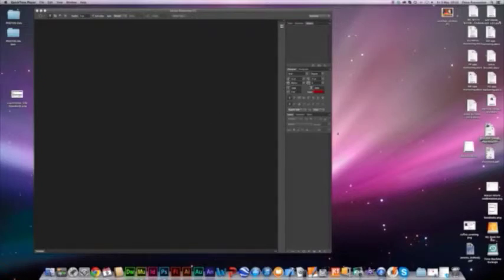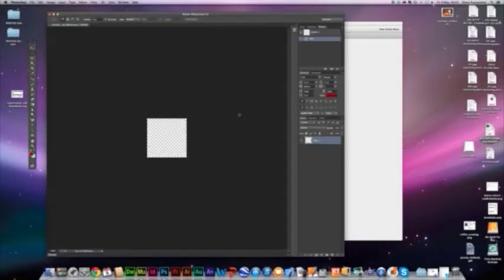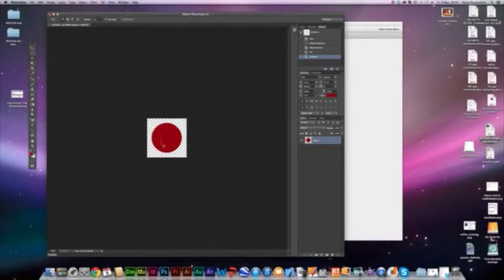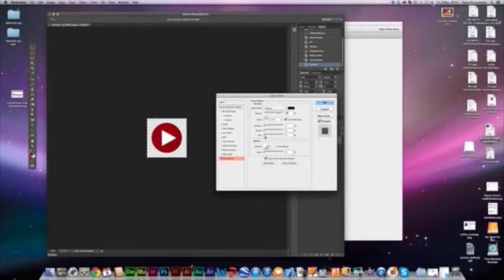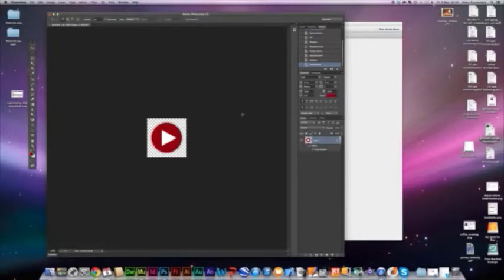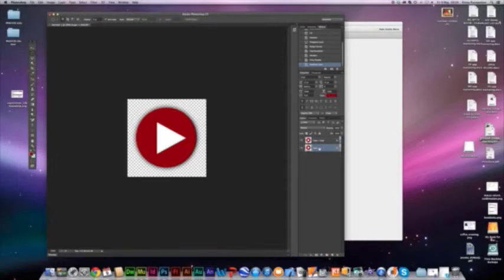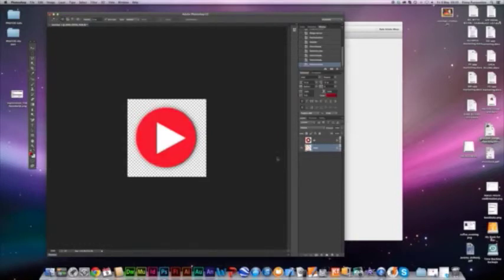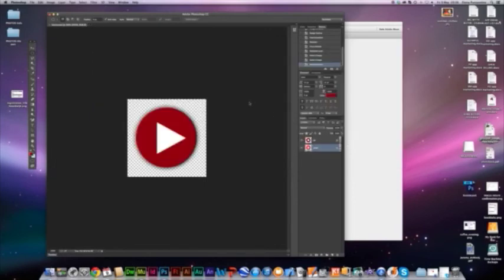Using Adobe Muse to build websites: creating photoshop layered buttons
Learn how to build the basic layered button in Photoshop which you will need for building navigation in Adobe Muse to build websites: creating photoshop layered buttons. These buttons have layers for the "up" (default) and "over" (rollover state).